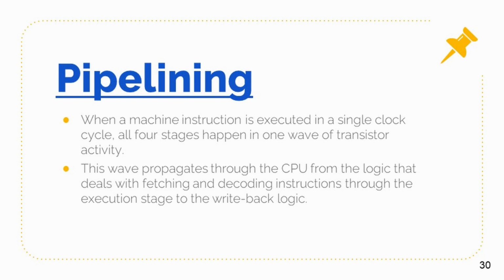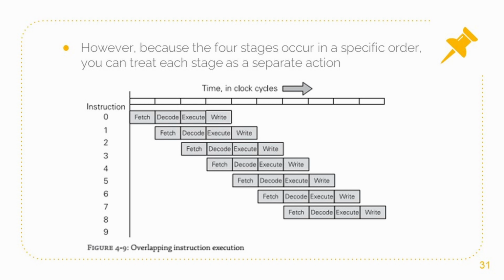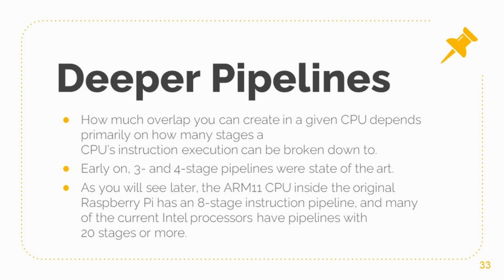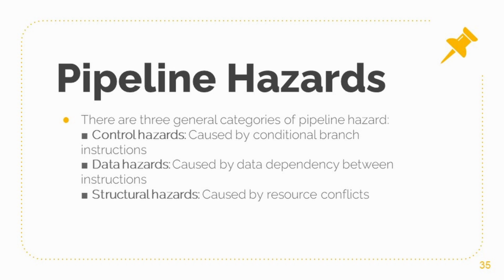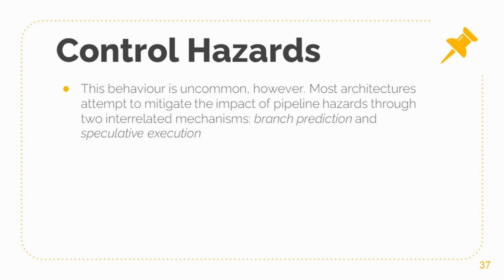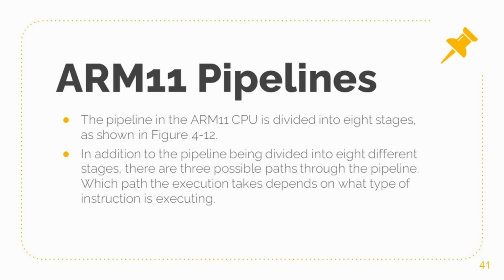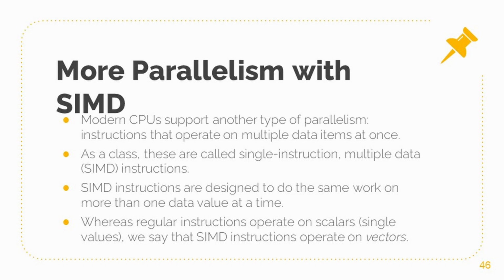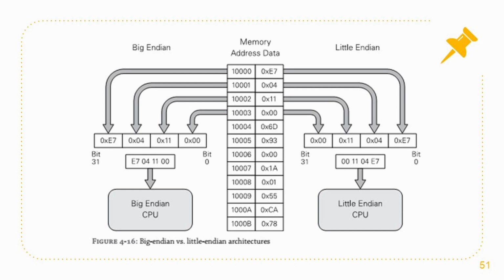Computer Architecture | ARM System-on-Chip | Part 3 | Hazard, Structural Pipelines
Pipeline hazards are conditions or events that disrupt the smooth flow of instructions through a CPU pipeline, leading to delays or stalls in instruction execution. These hazards can arise due to various factors, including dependencies between instructions, resource contention, and structural limitations of the pipeline architecture.